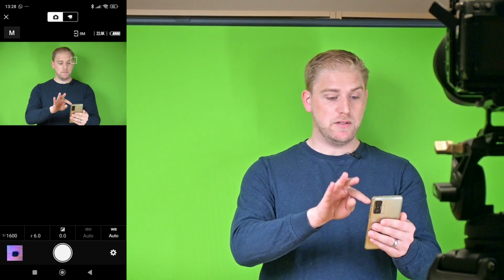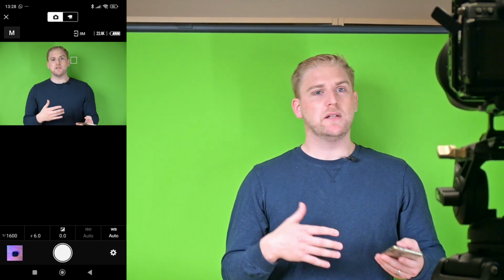Content Creation Tips: Thumbnail Hero in 3 Minutes with Nikon SnapBridge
Want to learn how to make amazing YouTube thumbnail in just 3 minutes? Watch this tutorial featuring Nikon SnapBridge to go from zero to thumbnails hero! This tutorial shows you how to use Nikon SnapBridge to be able to change camera setting and timers to create a thumbnail library.

Video by   @Nikon_SA

🇿🇦 South Africa:
TBC

🌍Global:
Nikon Z6III (SnapBridge)
Nikkor 24-200 Lens (SnapBridge)
Nikon Z30 (Filming me)

Chapters:
00:00 Create Thumbnails with Nikon SnapBridge
00:22 Connecting your Camera to SnapBridge
00:46 Taking Thumbnail Photos with SnapBridge
01:43 Using Manual Settings for Better Thumbnails
02:30 Using Self-Timer for Perfect Shots
02:53 Save and Edit Thumbnails